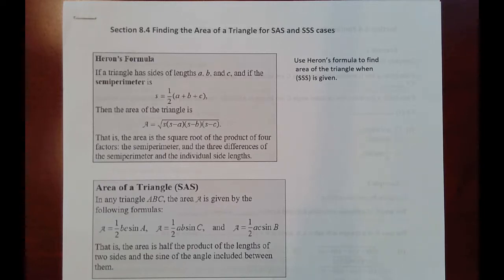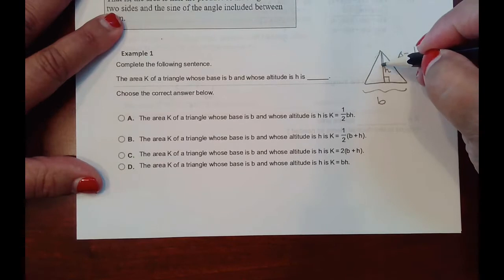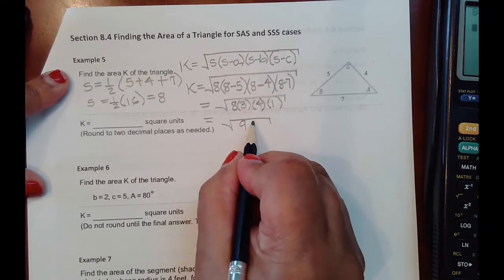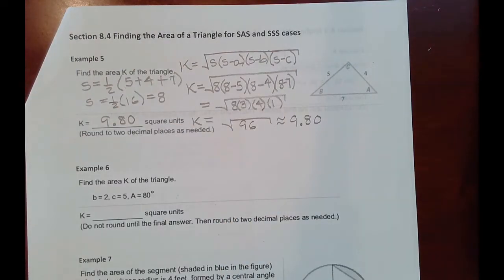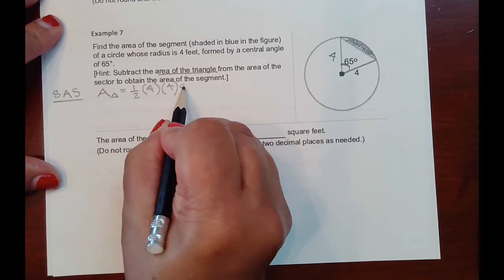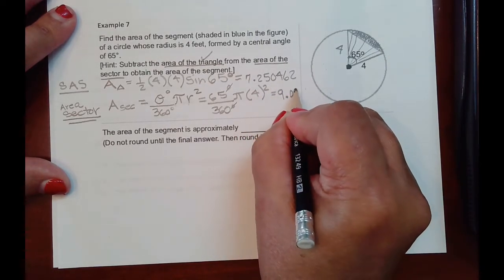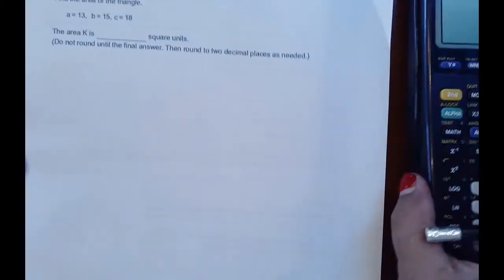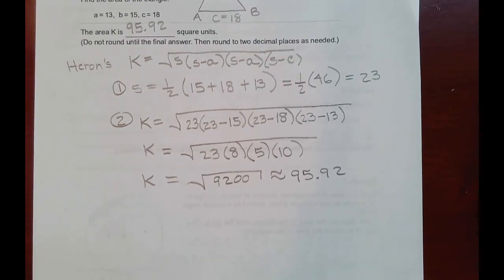MAC1114 Lecture 8.4 Area of Triangles for SAS and SSS cases